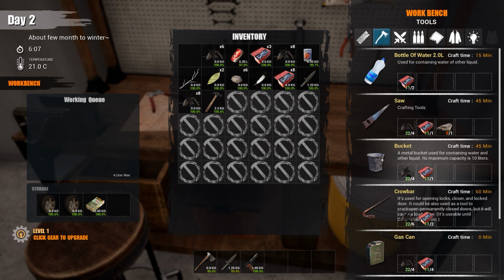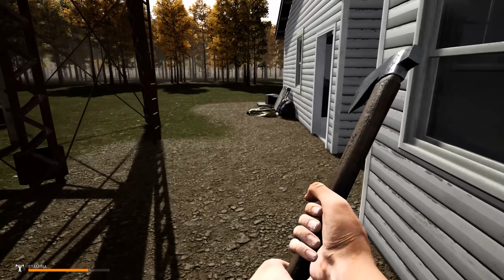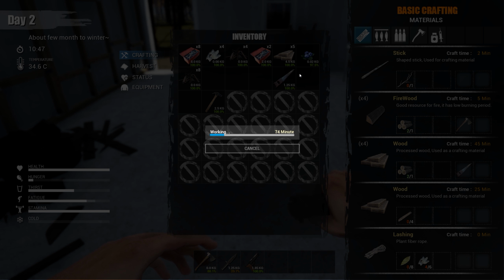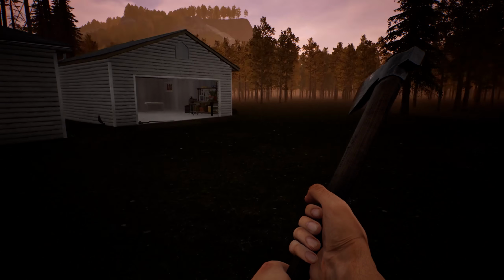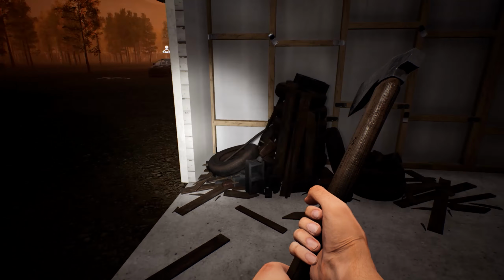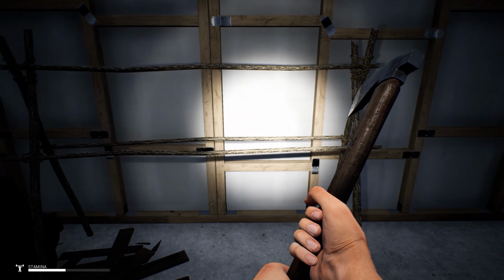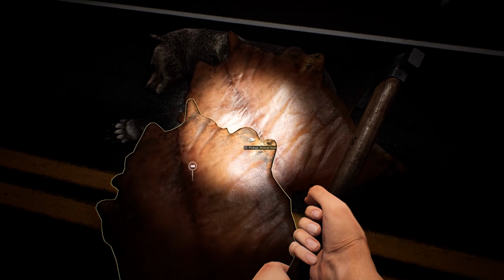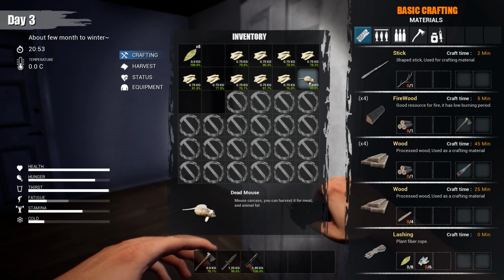Mist Survival Ep 2 - Hunting Our First Bear!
Mist Survival - Single-Player Zombie Apocalypse Survival Game!
MIST SURVIVAL is a Single-player, survival stealth sandbox game Players will experience the Apocalypse stimulation in the form of virus pandemic,.

for the Intro Music